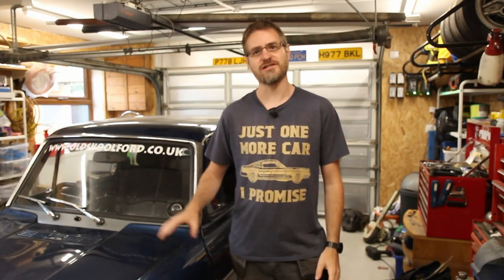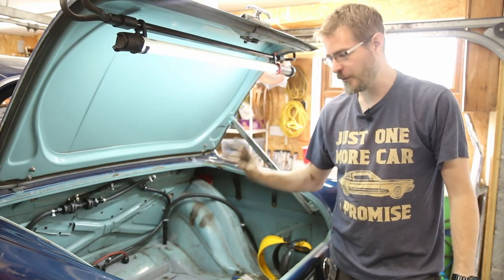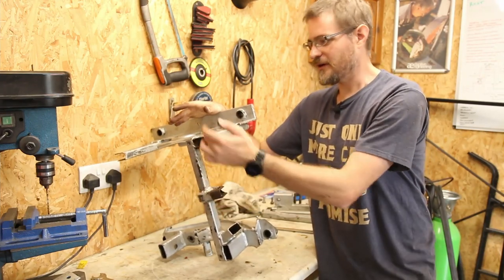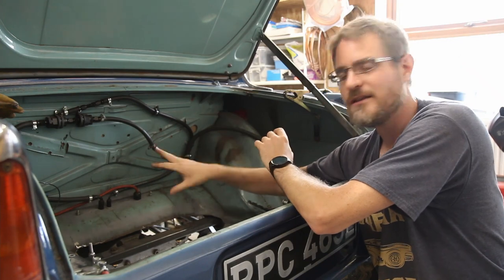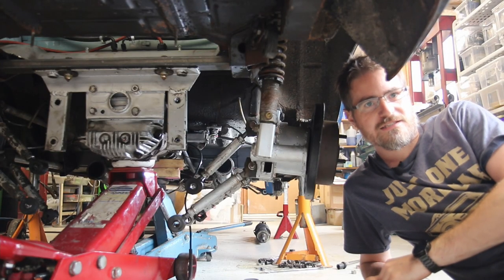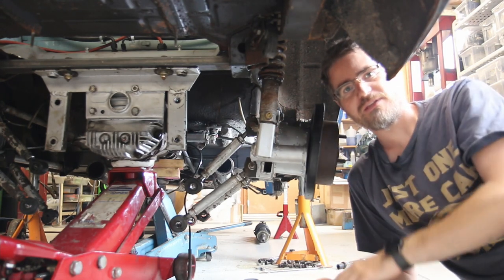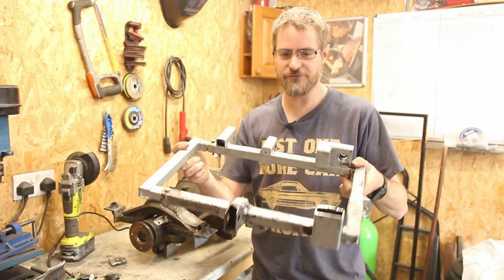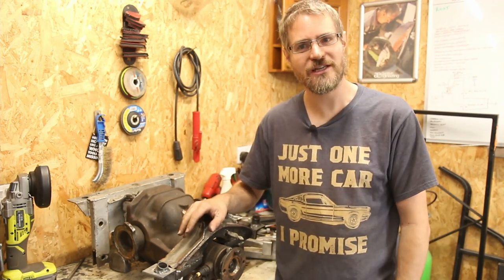Garry's Garage - Noisy Rear End - Ford Anglia #39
Episode 39 of my continuing changes to my 1967 Ford Anglia 105E, which is powered by a Mitsubishi Galant/Legnum VR4 6A13TT engine.

In this episode, I start to take a look at the noise coming from the rear end of the car, and finally swap out the differential I didn't fit last year.

My step-dad also pops in to lend a hand.

Song: ACN8 - Across The Sea